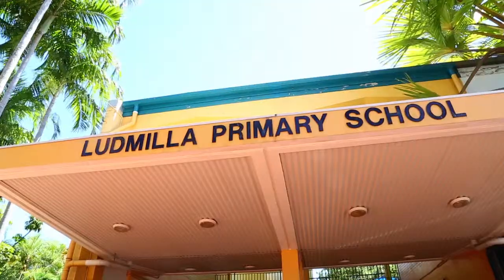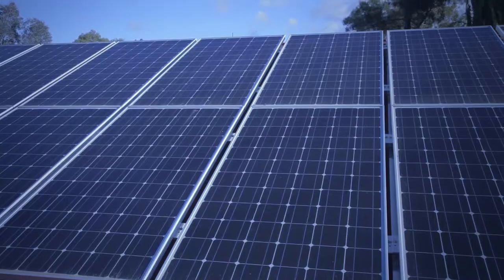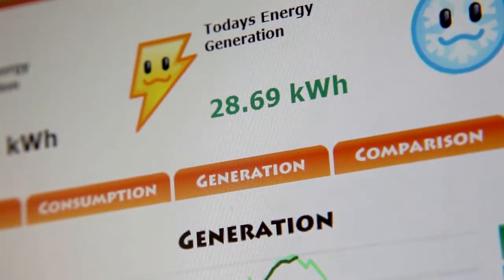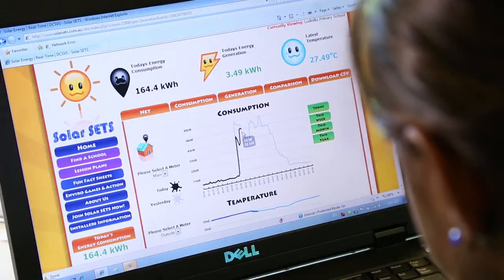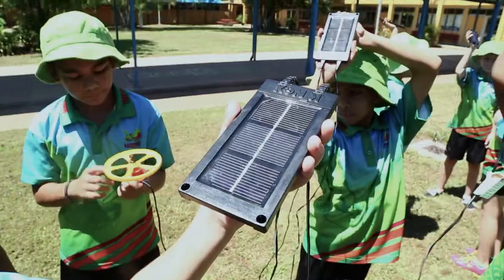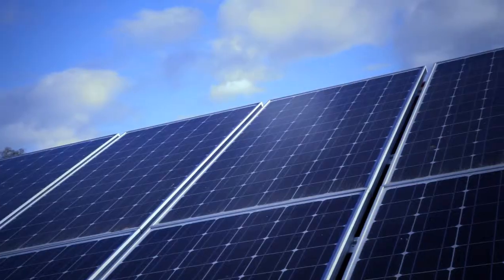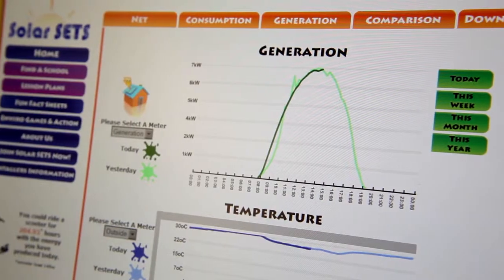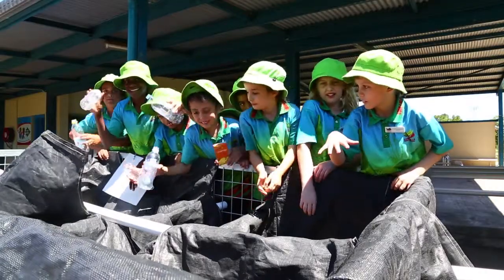National Solar Schools Program - Ludmilla Primary School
Ludmilla Primary School's story on the benefits obtained from their National Solar Schools project.